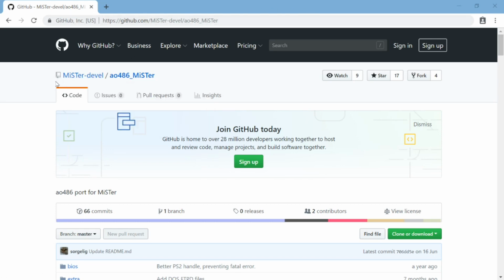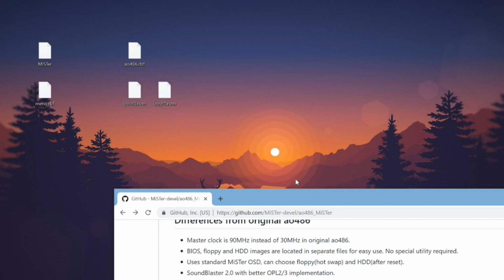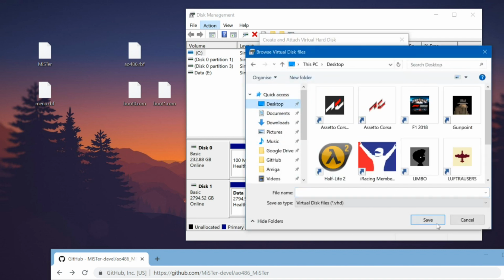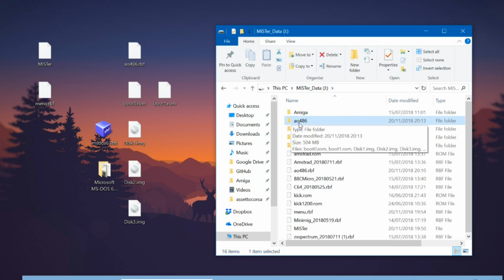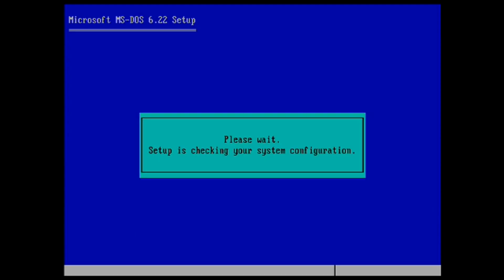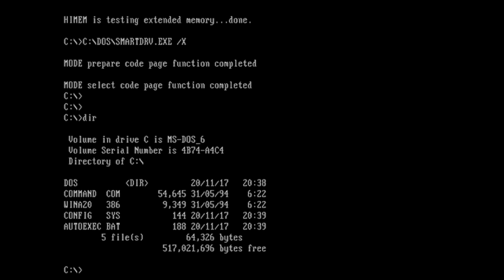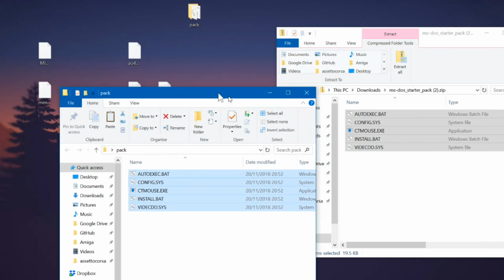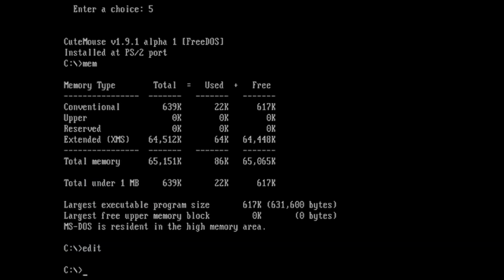MISTer FPGA DE10 Nano - Part 2 ao486 DOS Setup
Looking at the ao486 project on the DE10-Nano board.
We go through setting up the core and installing MSDOS ready for some classic dos gaming